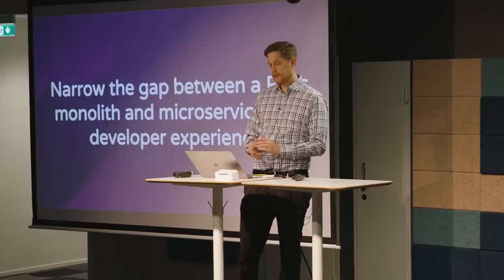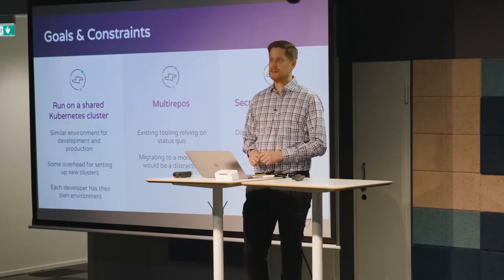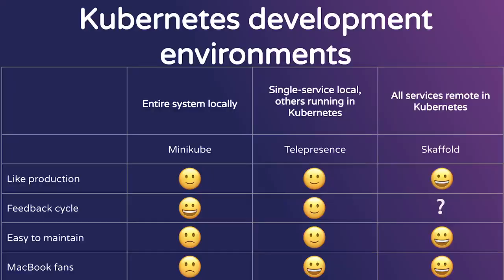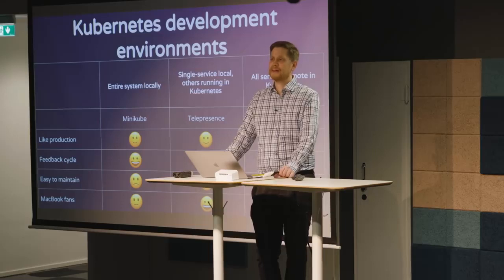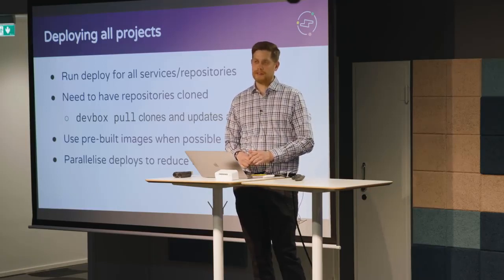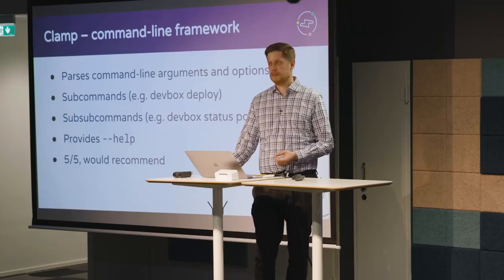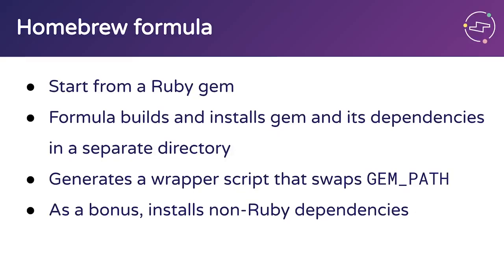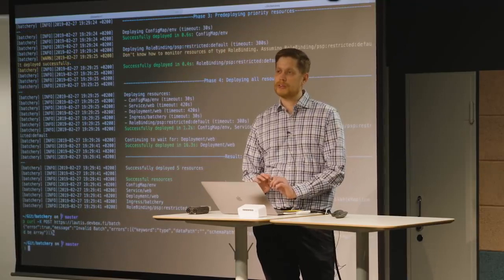Development Environment for Microservices | Ville Lautanala, Smartly.io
Ville Lautanala from Smartly.io Engineering talks about narrowing the gap between a Rails monolith and microservices for developer experience.